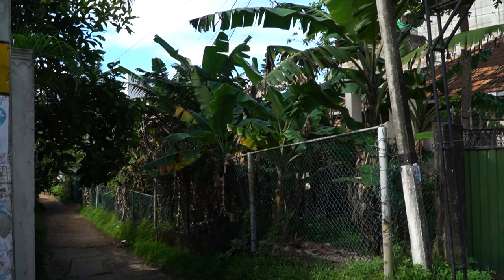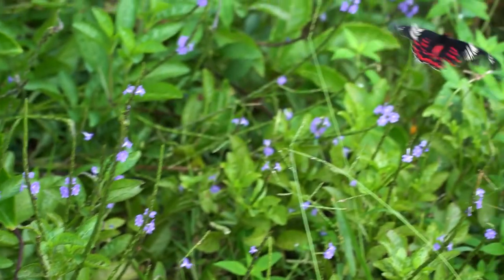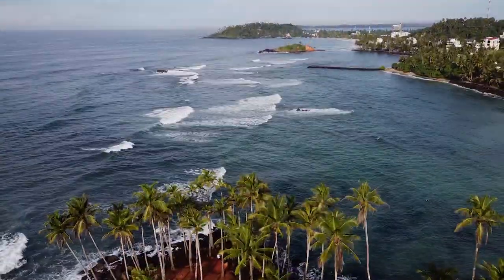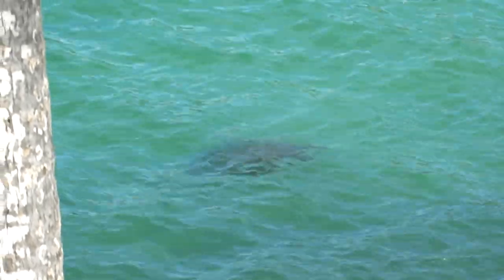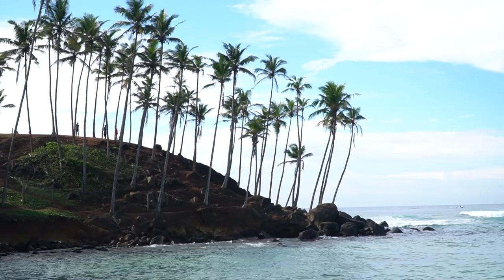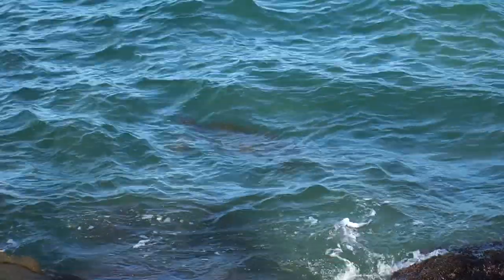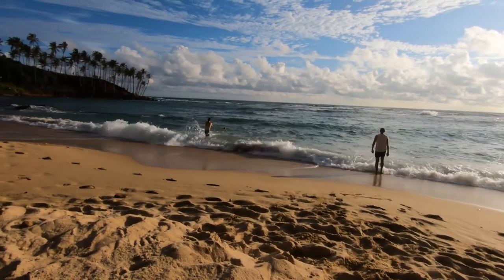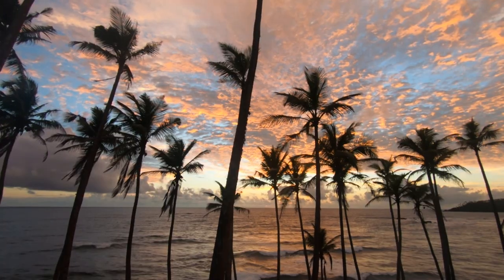Very CUTE TURTLES in Mirissa | Sri Lanka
Here is another Sri Lanka travel video! A short one about mirissa beach, coconut tree hill and the turtle beach. Mirissa is really a must do and should totally be on your sri lanka bucket list.

Turtle beach - so of course, we're going to show you some cute sea turtles!

How to reach coconut tree hill in Mirissa: from either coconut tree hill road (sign Maison d'hotes sanda beach) or from the tiny small beach (on maps look for "Praneeth guest house on the beach"). You will get amazing sunsets from the coconut tree hill!

To reach the turtle spot in Mirissa: go from the main road to 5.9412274, 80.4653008, or from the small beach to those coordinates.

🎵 Special Thanks to Jim Ruhland that allowed us to use his beautiful songs: Jim Ruhland – Alive Inside and Jim Ruhland – Sea of Cortez

Chapters:

0:00 Intro
0:52 Coconut Tree Hill
2:29 Small Beach
2:51 Turtle Beach

💰 DEALS:

► NordVPN - Fast and Smooth VPN connections: Go and get a 2-year plan plus a bonus gift with a huge discount! 30-day money-back guarantee
► Offer us a COFFEE ☕ so we can HOP on the MAP

Date: Nov 2021
ABOUT US:

Hi there! We're Isabel and David, an International travel couple! Isabel is Italian and David is Hungarian. In 2020 we quit our jobs in London with one aim: to travel the world. We saved as much money as we could before hitting the road but we want to show you that traveling is affordable and not expensive if you are determined to do it on a low budget. ✌️ Follow our journey and Hop on board!